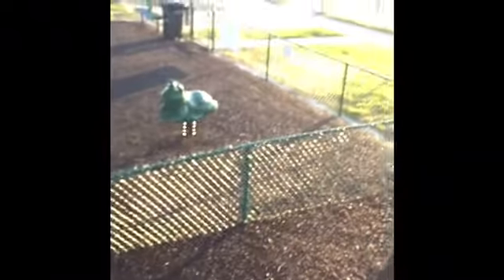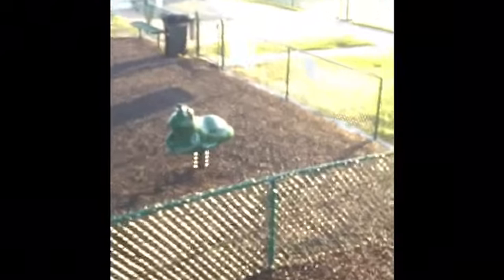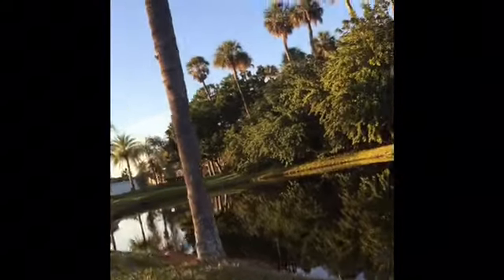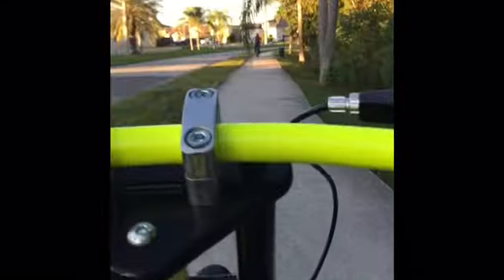Park-cour!!! (😂 I’m dead inside)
Some of it is just me and camron talking so just watch out for like 2 minuets of bordem.